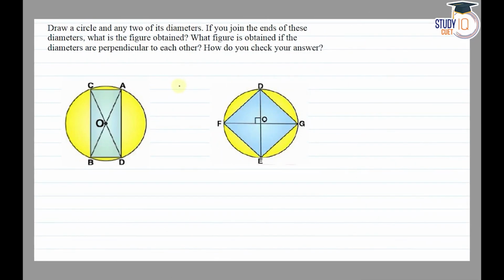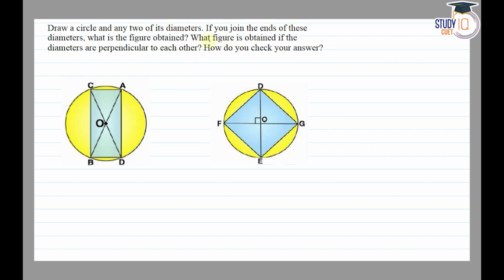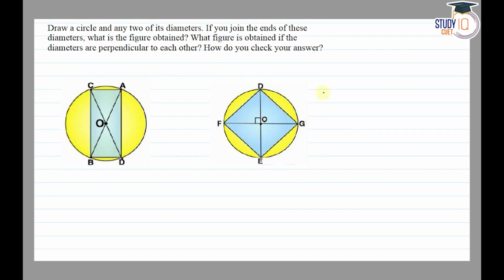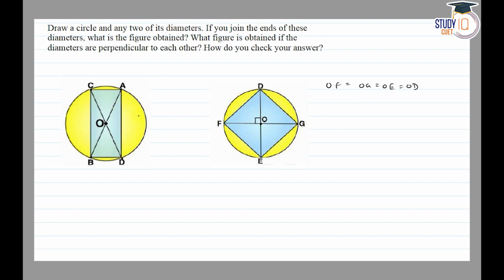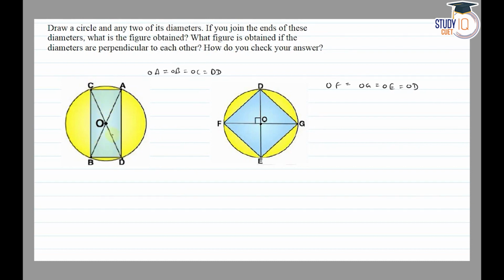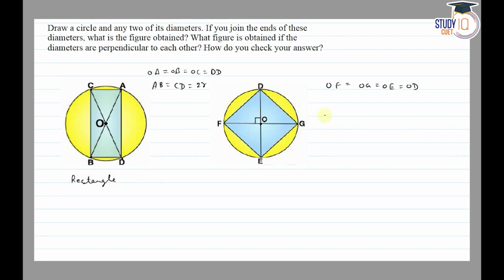NCERT Solutions Class 6 Maths Chapter 14 Exercise 14.1 Question No.3 | Practical Geometry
*Question* -
Draw a circle and any two of its diameters. If you join the ends of these diameters, what is the figure obtained? What figure is obtained if the diameters are perpendicular to each other? How do you check your answer?

In this video, we provide a comprehensive solution to Question No.3 from Exercise 14.1 of NCERT Class 6 Maths Chapter 14, focusing on Practical Geometry. Follow along as we demonstrate the step-by-step method to solve this geometric problem, aiding in a deeper understanding of practical geometry concepts. Ideal for Class 6 students seeking clarity and guidance in their mathematics studies.